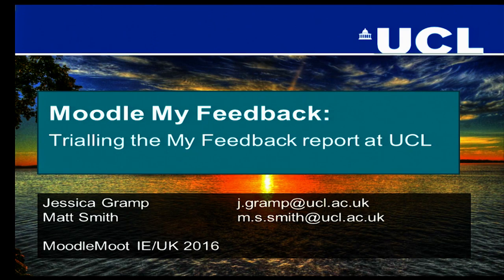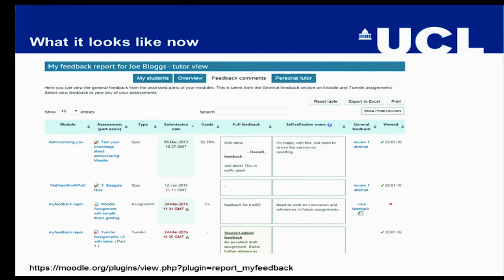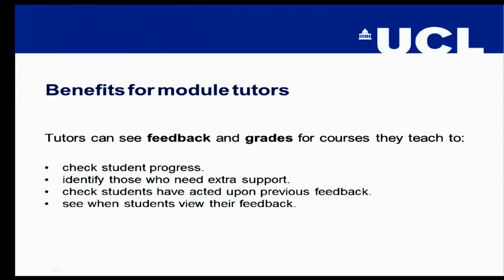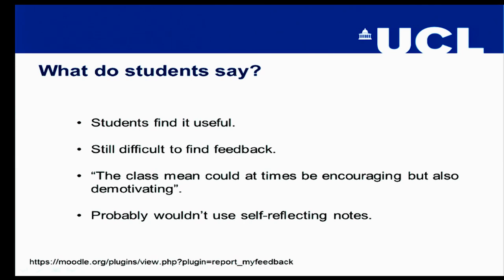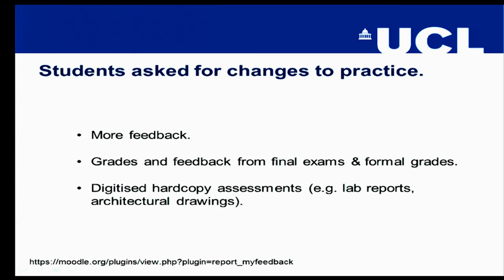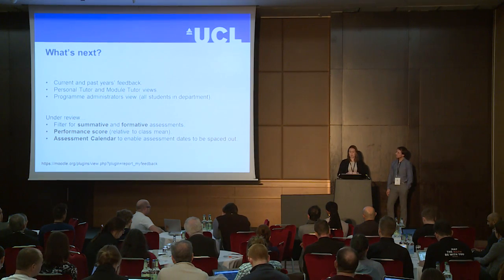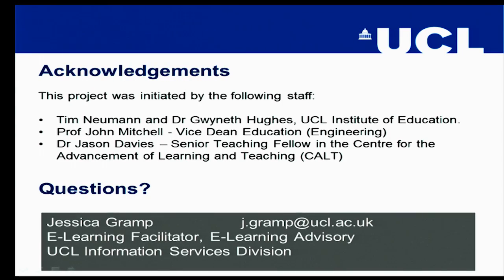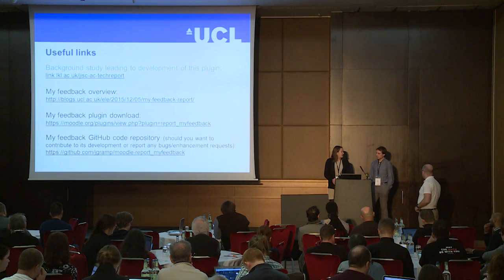Trialling the My Feedback report at UCL | Jessica Gramp at MoodleMoot Ireland & UK 2016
Trialling the My Feedback report at UCL

Jessica Gramp
Digital Education Advisor
UCL

Matt Smith
Engineering Learning Technologist
UCL